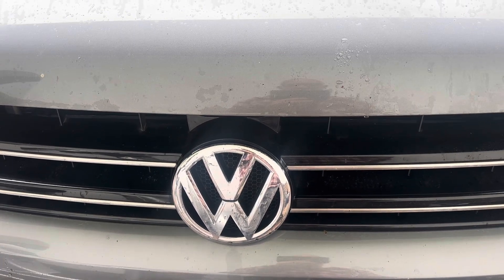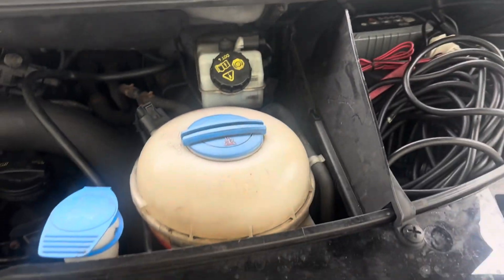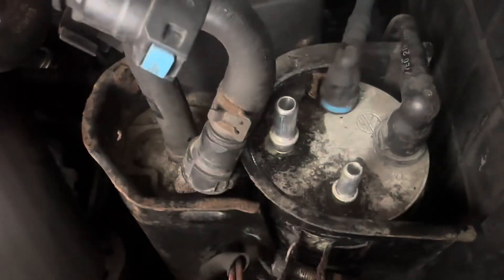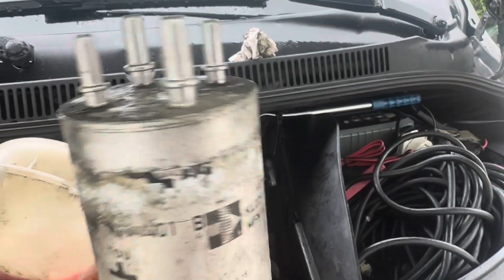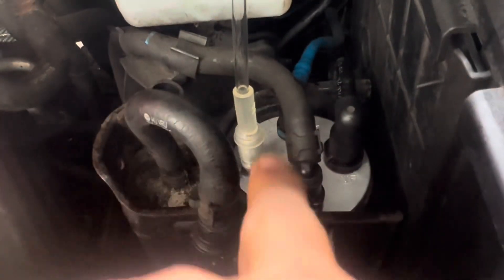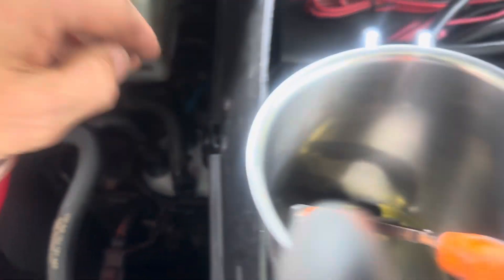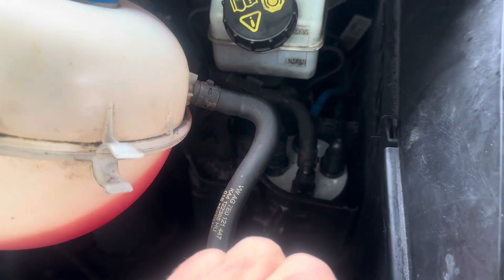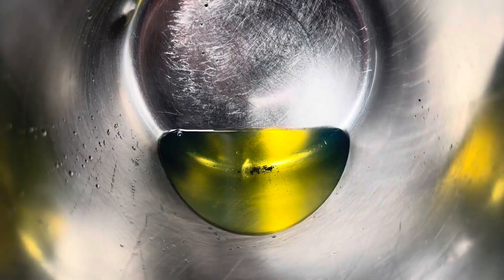VW T5-T6 Diesel Fuel filter change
VW T5 - T6 TDI Diesel fuel filter. Here I  demonstrate how you can change the diesel fuel filter in the engine bay on a VW Transporter , Muliivan etc and show you how to prime the filter using the VCDS or VAG com software. I explain what to do if you don't have this software or another brand of scanner,  in order to prime the new fuel filter. If you haven't primed the filter do not try and start the engine other wise you'll move significant air into the fuel injectors which can in some circumstances damage the injectors. If you prime the filter the manually, as discussed in this video, the engine will run a little rough until all the air is out of the system.  Make sure you have a suitable replacement filter for your engine before starting this job.

Heres  a link to the filter used in this video but check it fits your particular engine.